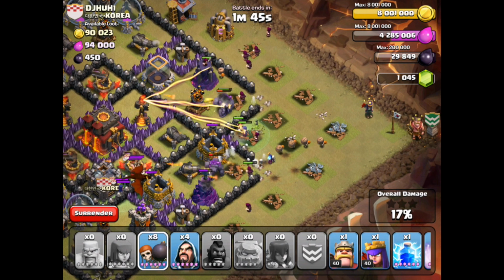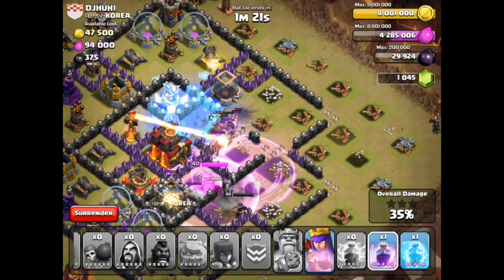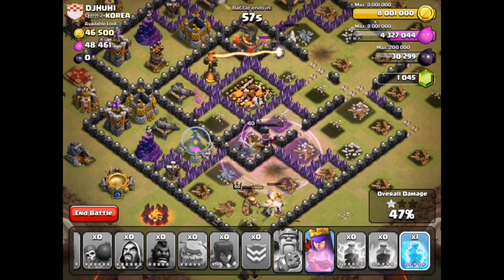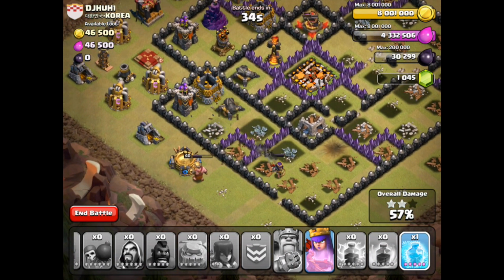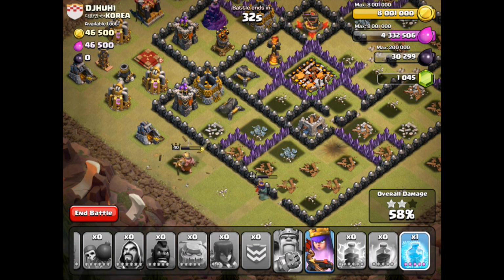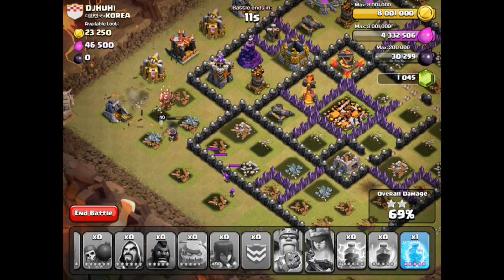Clash of Clans Clan Wars LIVE and Peter17$ ESCAPES! Episode 78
present Episode 78 in the series! Special thanks for helping make Clash of Clans Attacks one of the fastest growing Clash YouTube channels!

Thank you for checking out Clash of Clans Attacks- your complete source for all things Clash of Clans! Replays, game play, and tutorials galore to help improve your gaming experience and make you a better Clasher! Everything Clash of Clans related is here: Farming tips, trophy hunting strategies, Silver, Gold, Crystal, Master and Champion strategy as well as lower levels, including TH3, TH4, TH5, TH6, TH7, TH8 and coming soon, TH9 (and of course TH10)!

Check out base layouts and analysis, troop compositions, attack strategies, including dealing with traps, bombs, mines, Teslas, the Barbarian King and Archer Queen, and any possible troop in the Clan Castle! Also, learn to attack effectively with everything from the Archer and Barbarian to PEKKA , Balloon, Wizard, Witch, Wall Breaker, Minion, Hog Rider, Healer, Valkyrie (yes even her), Dragon and Goblin! Attack strategies include: GoWiWi, GoWiPe, Barch, BAM, Balloonion, and every combination you can imagine- or suggest!

I read ALL of the comments, and am always open to suggestions to help me make the channel better, and ideas for future episodes- and iTunes and Google Play giveaways are ALWAYS happening!

'Danger Rises' and 'Pulsing Intensity' licensed through Sean Spruiells Entertainment, licensing documentation on file with YouTube.